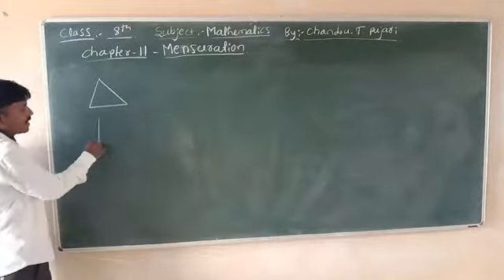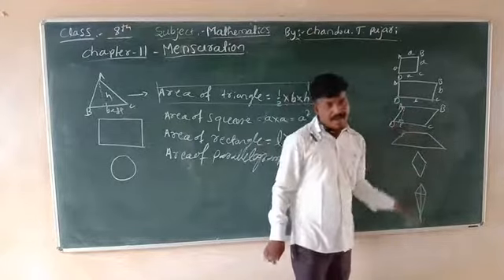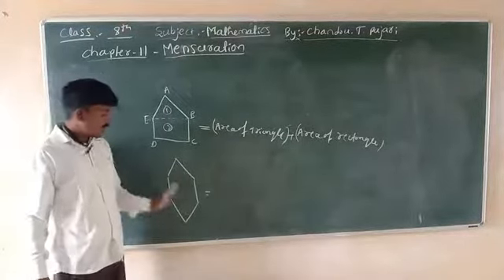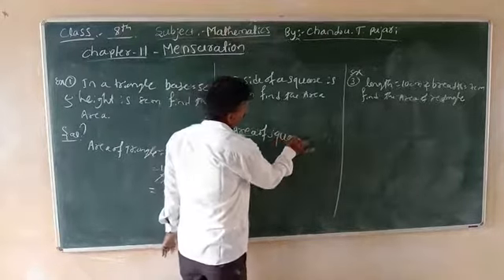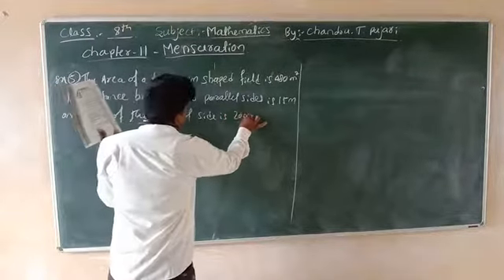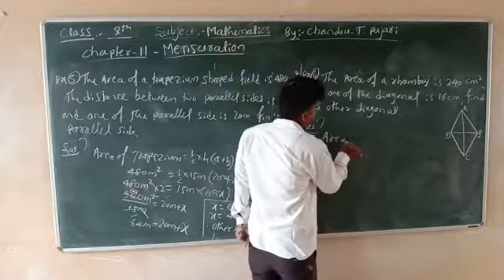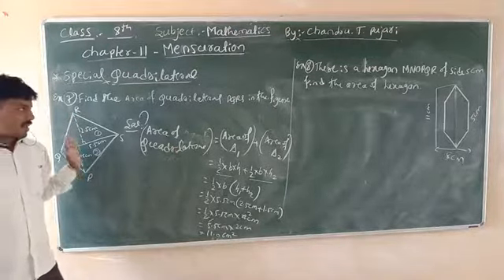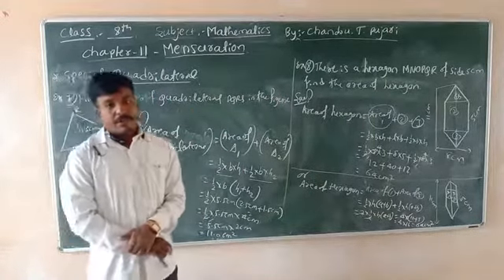Area of trapezium and rhombus